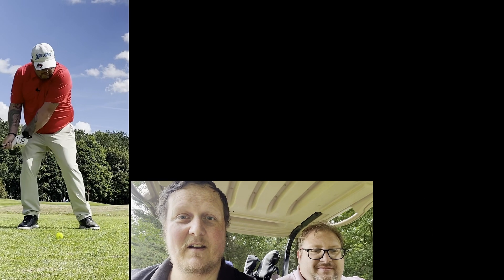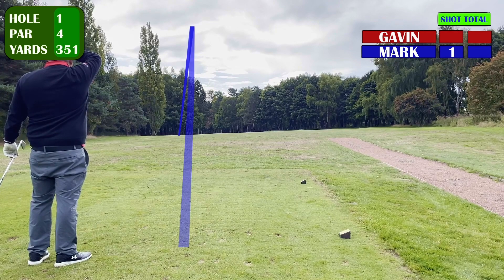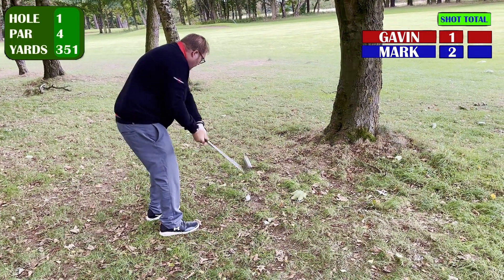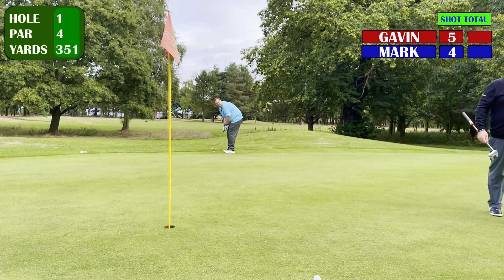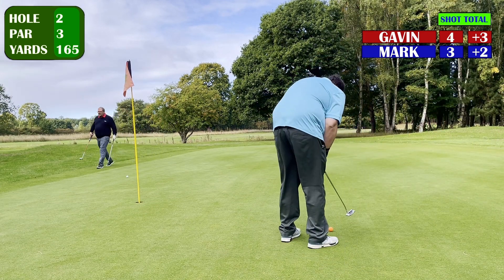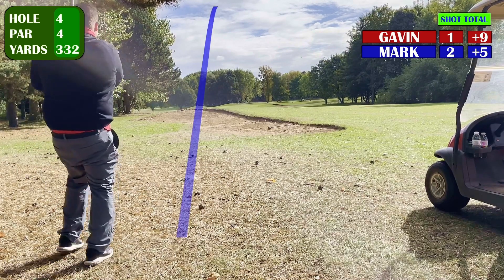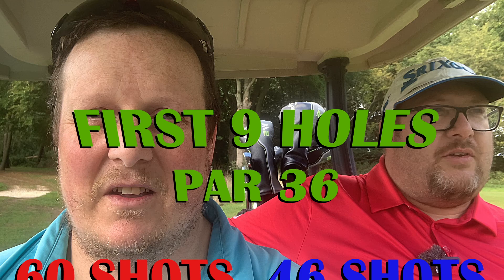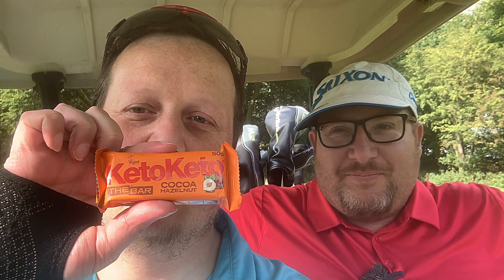CAN I BREAK 100? EPISODE 10 (PART 1 OF 2) front 9. HIGH HANDICAP GOLF shown as it is with ALL SHOTS!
THE QUEST CONTINUES TO BEAT 100!!!  The shots are getting better each week. Will it continue??? However, i am using totally different clubs this week and we haven't played for 3 weeks so let's see what happens!!!

Today i use all of the balls i have been testing as i continue to try and find the best ball to suit my play style.

I'm trying to get help to purchase a car again to gain back some of my independence and create more videos.

I am not associated with the company at all and not involved in any commission or payment by the company.

We would love for the channel to grow and your help can make that possible.

Create your own Koji profile!
Tap this link to sign up